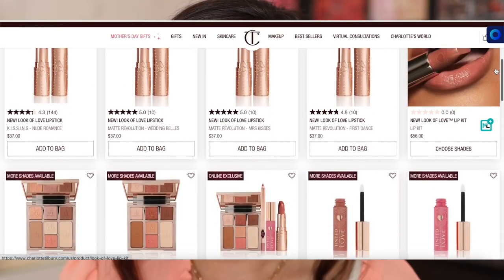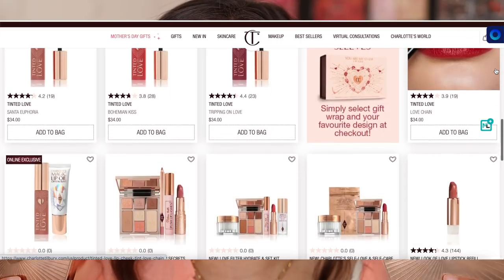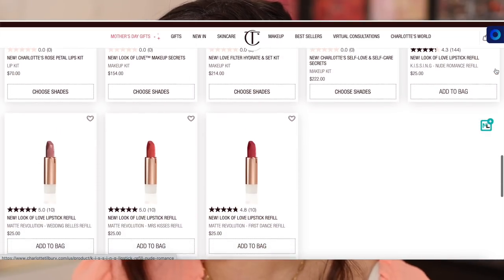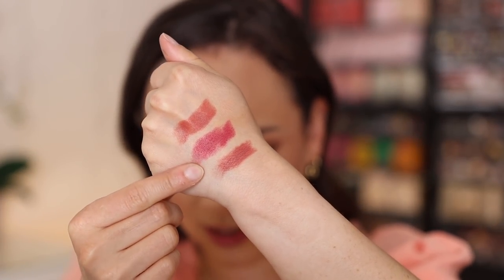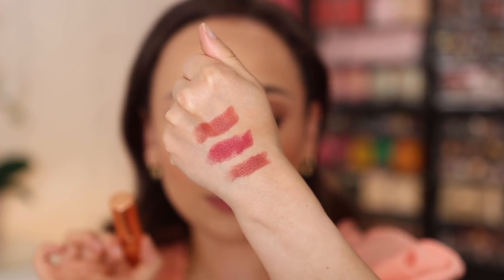CHARLOTTE TILBURY LOOK OF LOVE INSTANT LOOK IN A PALETTE (Pretty Blushes Beauty & Glowing Beauty)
Hi guys! In today's video I will finally be sharing with you my thoughts and comparisons in the newest Charlotte Tilbury Palettes! Enjoy!

Pretty Blushed Beauty Palette
Glowing Beauty Palette

Charlotte Tilbury Lipstick (Wedding Bells)